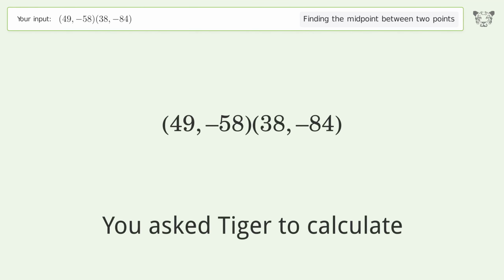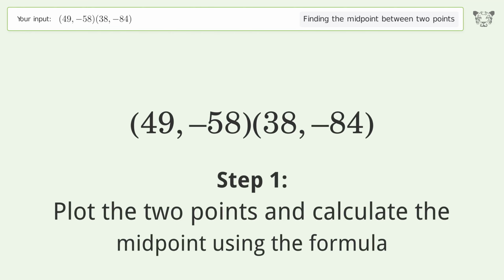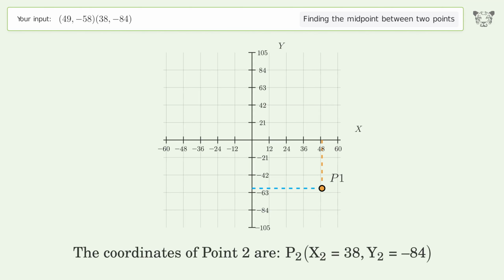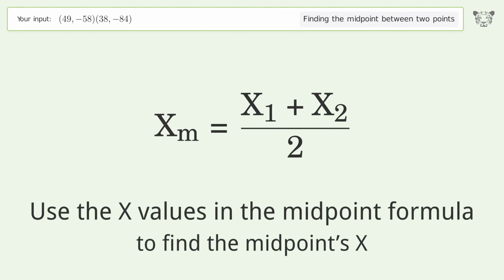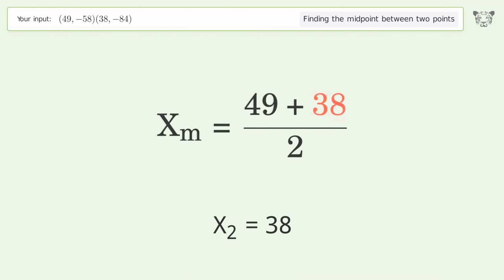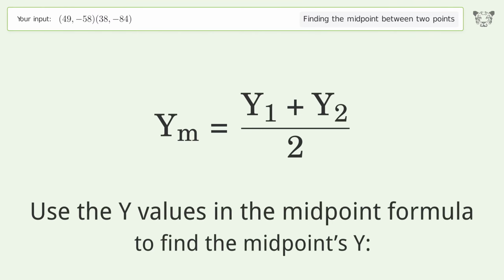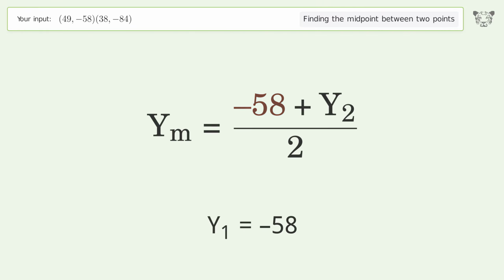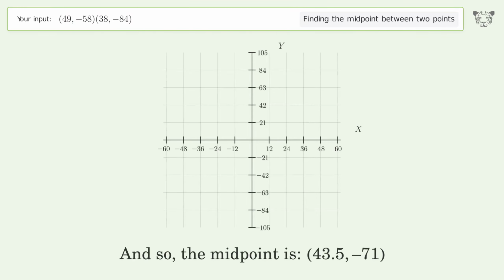Find the midpoint between two points p1 (49,-58) and p2 (38,-84): Step-by-Step Video Solution